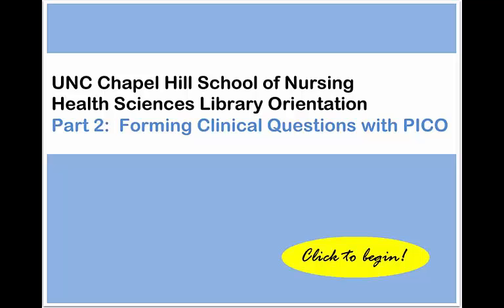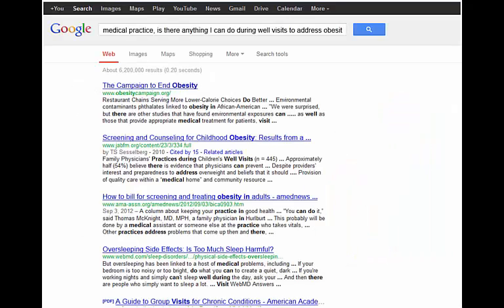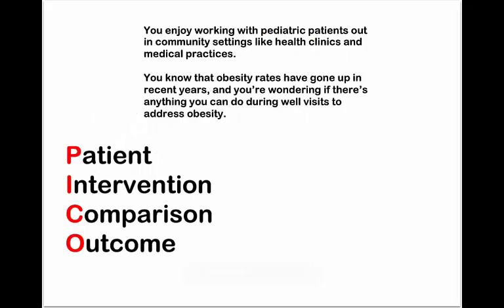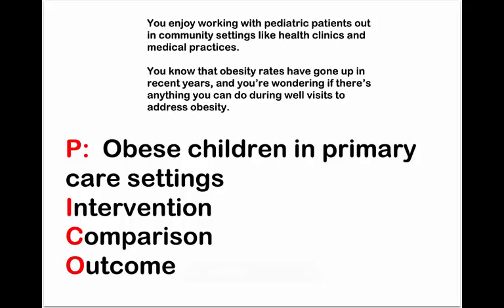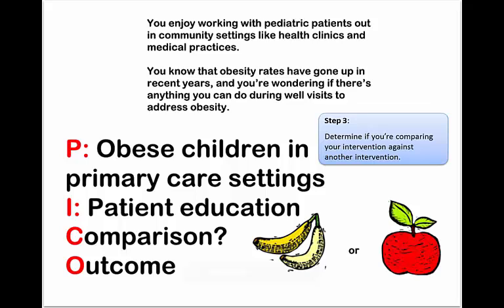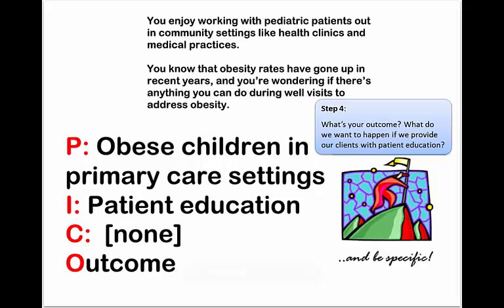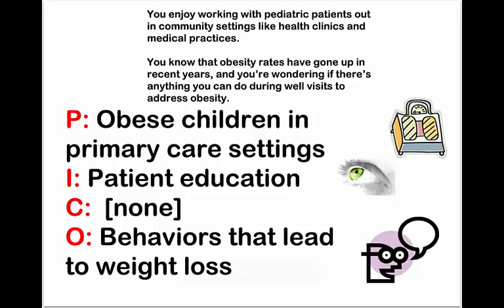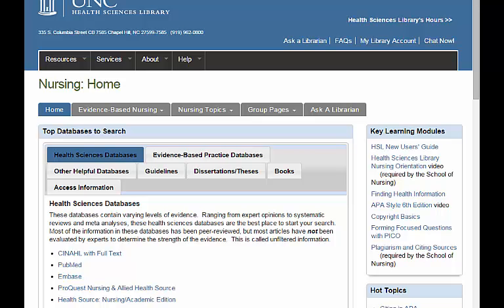NursingOrientation Pt. 2 (2015)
Forming clinical questions with PICO